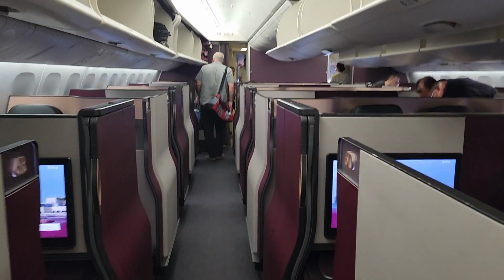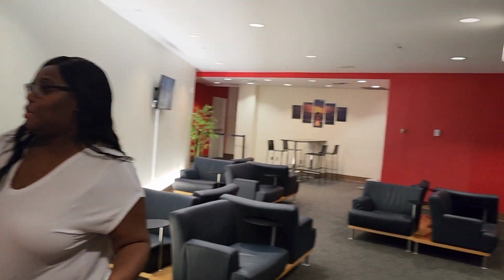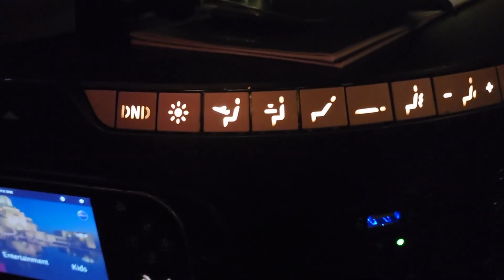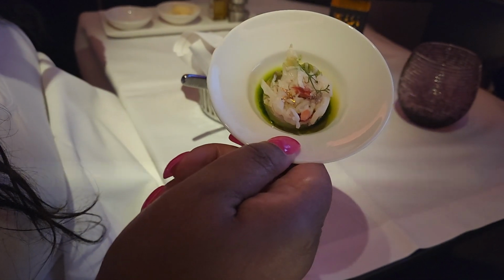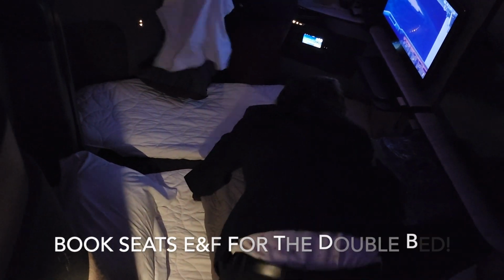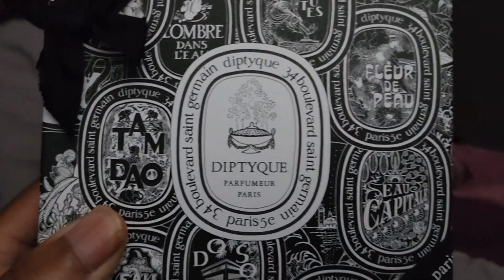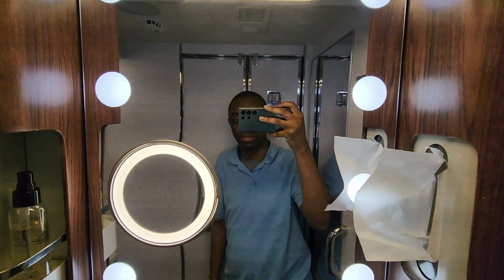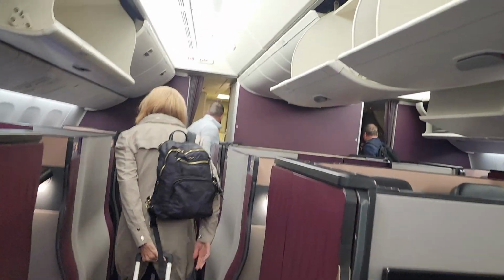Qatar Airways QSuite Trip Report ORD DOH B777 300ER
Join us as we head to our honeymoon in Maldives via Qatar Airways, QSuite.
Filmed & edited by: Leroy

Travel brought us together, and we will continue our quest around the globe.

We are on a quest travel to every country in the world, and all 50 states. We also share local content from the Midwest, especially our home city - Saint Louis, Missouri.

O U R - S O C I A L S

T R A V E L - S A F E T Y - I T E M S

T R A V E L - N E C E S S I T I E S

B O O K - A N -  E X C U R S I O N